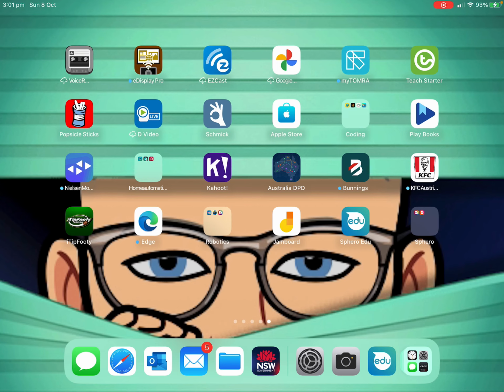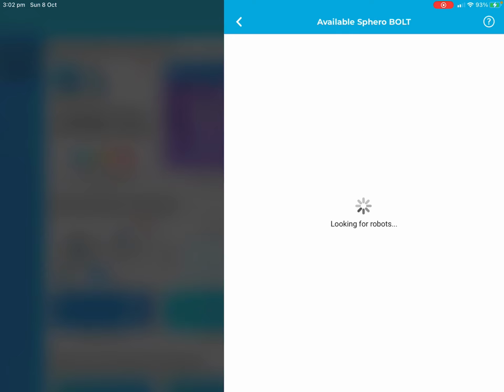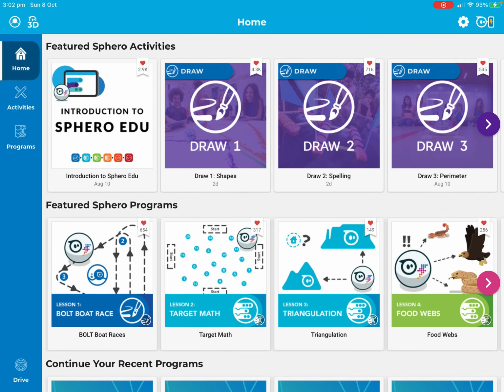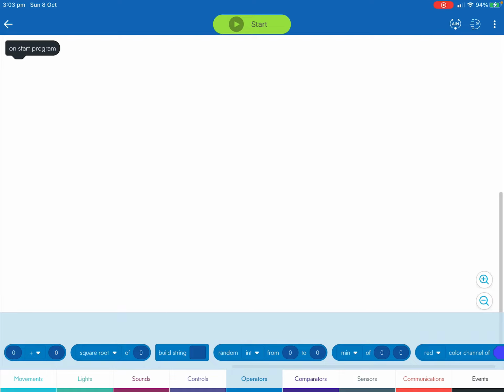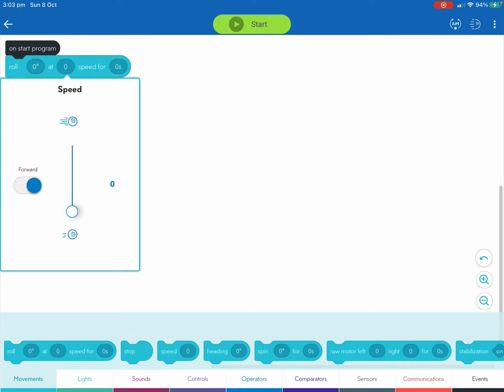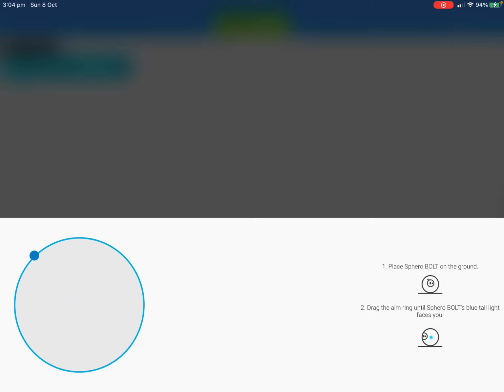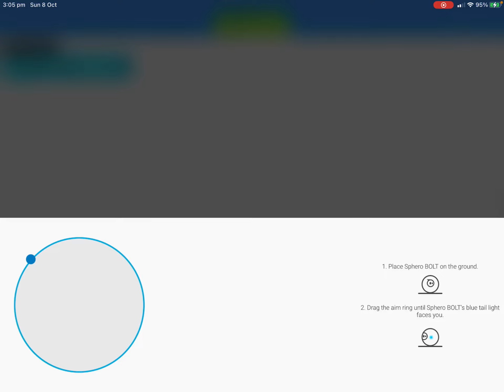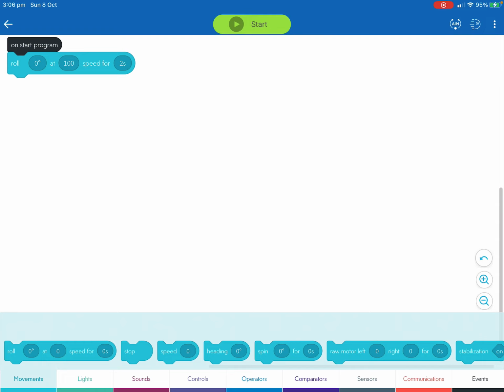Sphero help video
A quick help video to using Sphero Edu